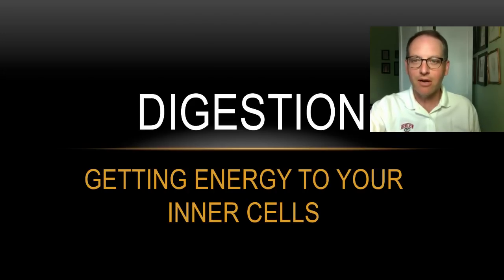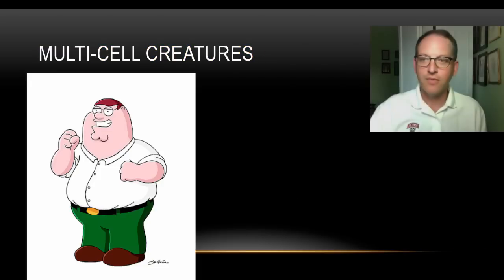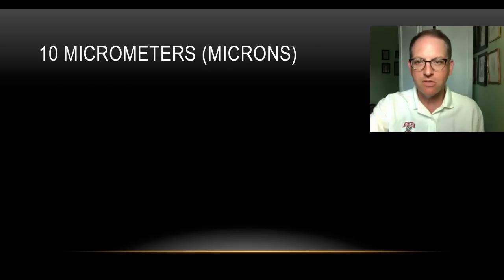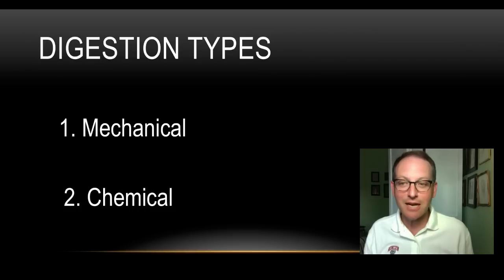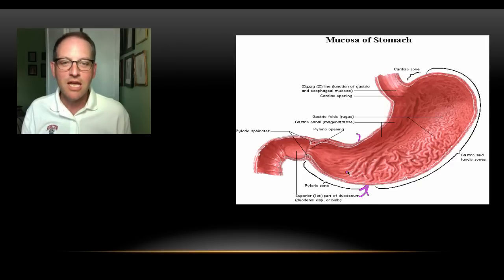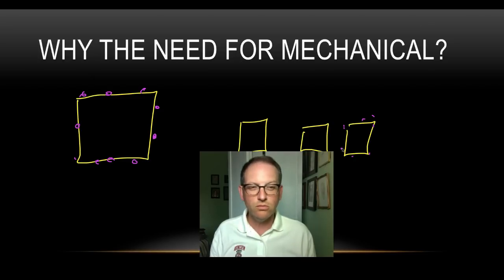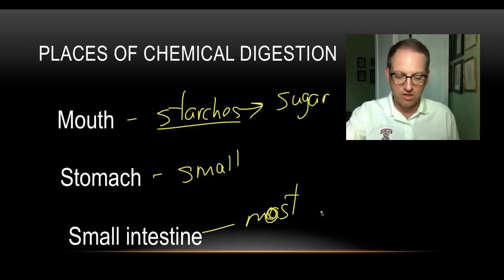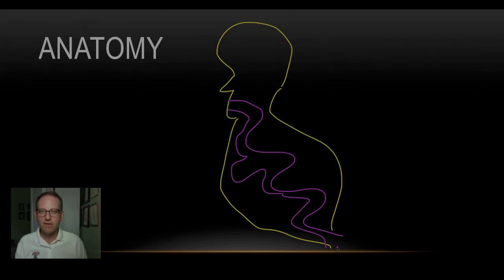Digestive System Part 1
Table of Contents:

00:26 - Cells need energy
00:55 - Single Cell creatures
01:47 - Multi-cell creatures
02:19 - TO this
02:24 - WHY?
02:48 - 10 micrometers (microns)
03:06 - Digestive tracts:  Two types
03:16 - incomplete
03:40 - planaria
04:13 - Complete
04:22 - Digestion types
04:31 - Mechanical
05:02 -
06:35 - Why the need for mechanical?
07:28 - 2. Chemical
07:48 - Places of chemical digestion
08:30 -
09:16 - anatomy